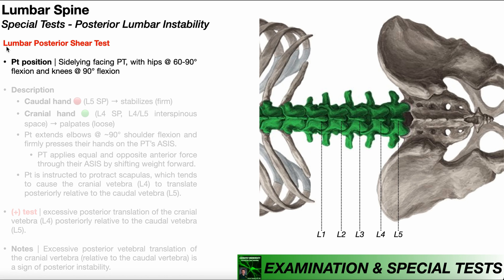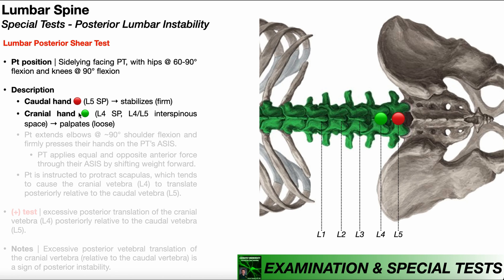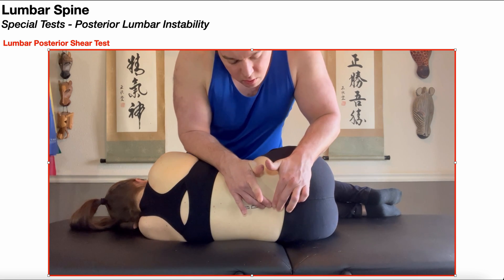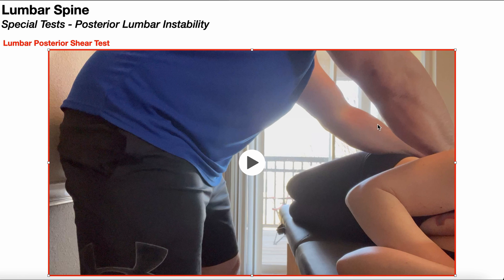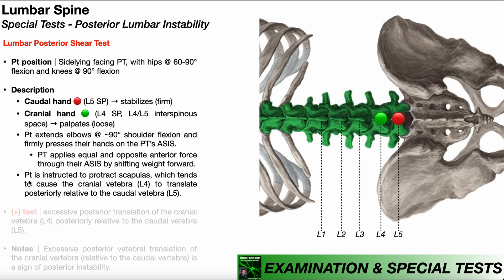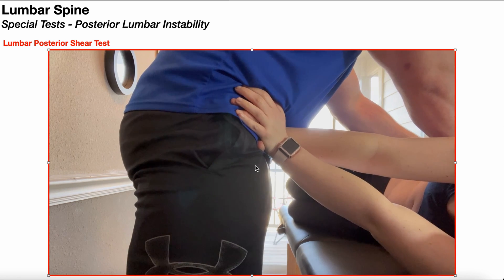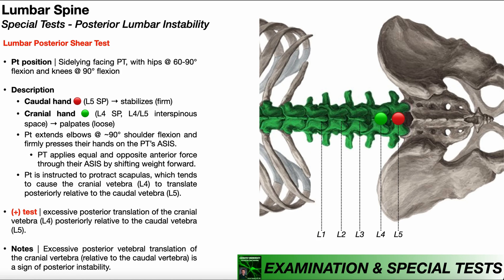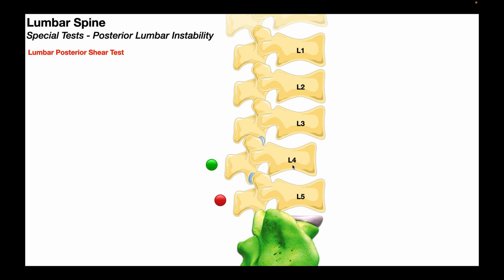Posterior Shear Test for Lumbar Instability | Rationale & Interpretation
In this video, I explain and demonstrate the posterior shear test, a special test used in the assessment of lumbar posterior instability. More specifically, we cover the hand placement in detail, the testing procedure, and the interpretation of results.